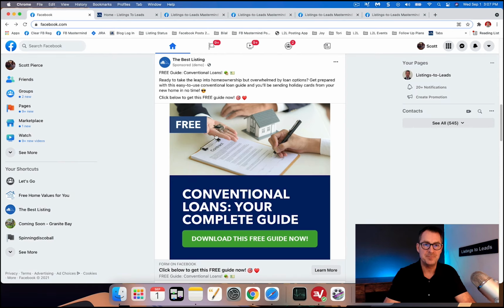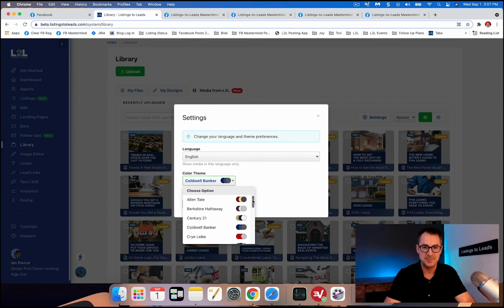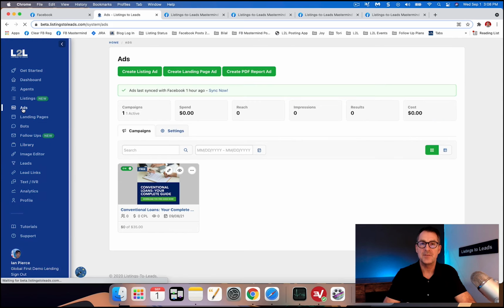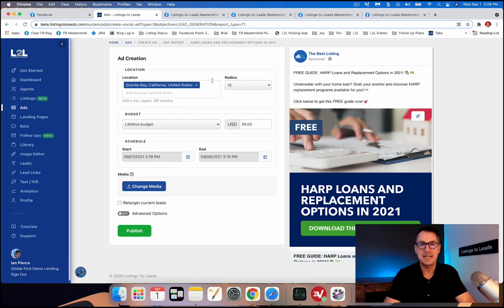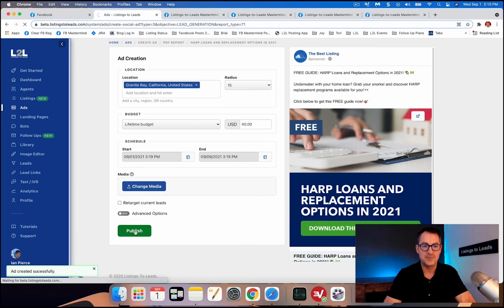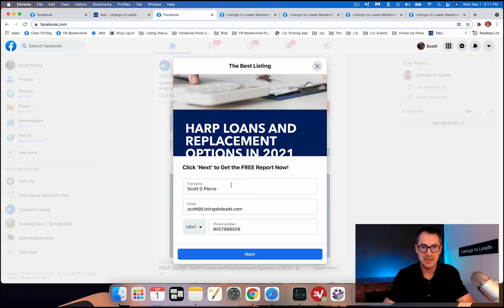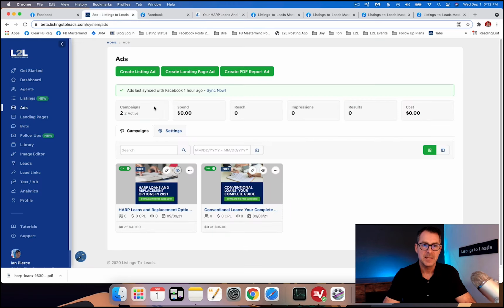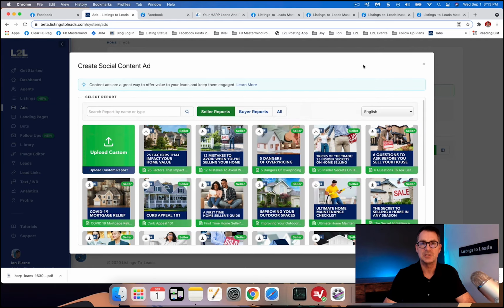35+ PDF Guides for Lenders to Get Leads with Phone Numbers!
In listings to leads, you have over 35+ branded PDF guides to create Facebook Lead Ads focused on buyers (plus 20+ for Sellers) 🙌

In this video, you will see how to:
1. Access all your guides from Library! How to edit the colors and how to use them in English and Spanish! 📖
2. Create your Facebook and Instagram Ad with the guides in less than 20 seconds! 🤯
3. Use the advance options, retargeting and More!